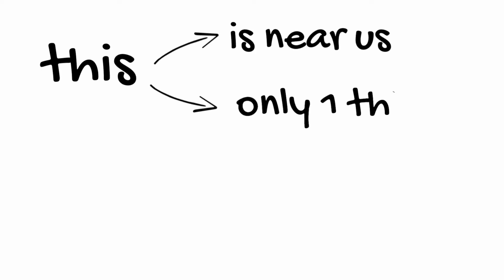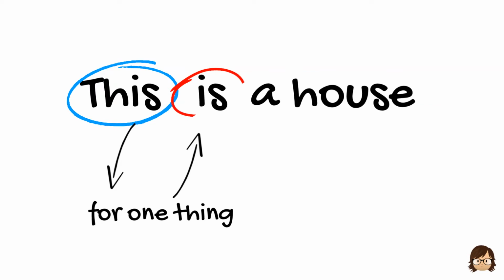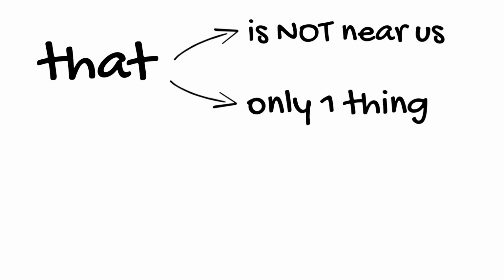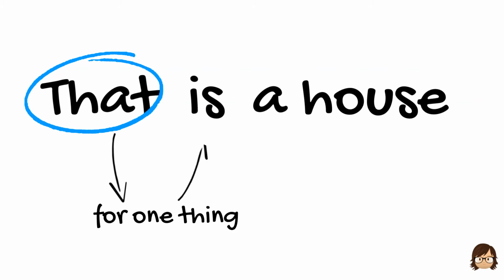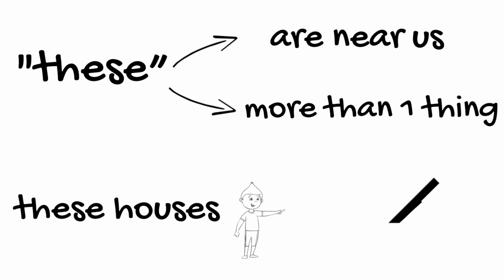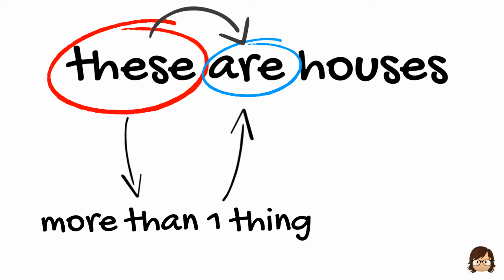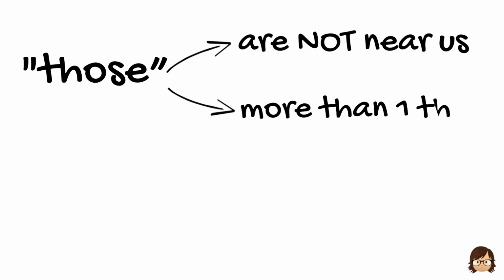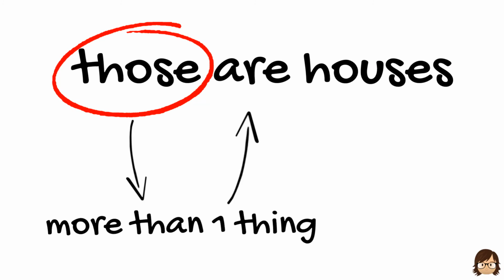How to use the Demonstrative Pronouns in English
All My Teacher Academy courses have been trusted by more than 80,000 students looking to improve their English speaking and comprehension. Carefully crafted by our English speaking experts, our teaching method combines traditional lectures with interactive practice packets to cater to every learning style.

Develop a solid understanding of the English language with a course that has been created with you in mind. Gauge your understanding of the material every step of the way with checkpoint reviews, so you can complete the course with confidence.